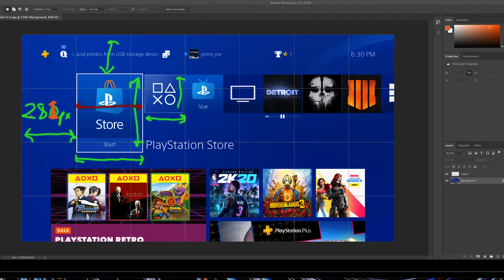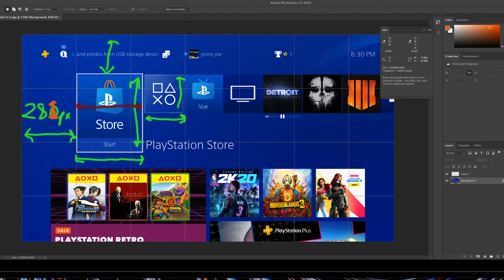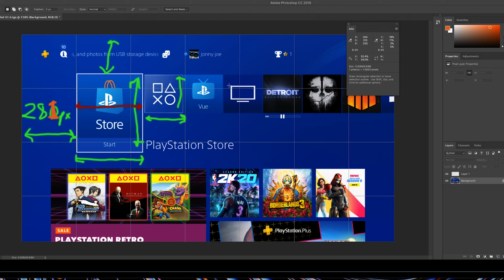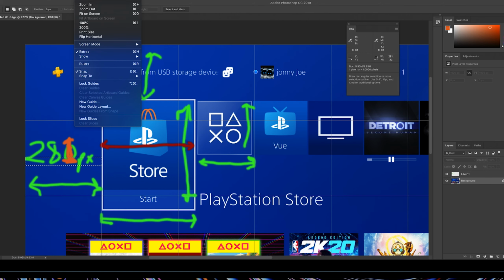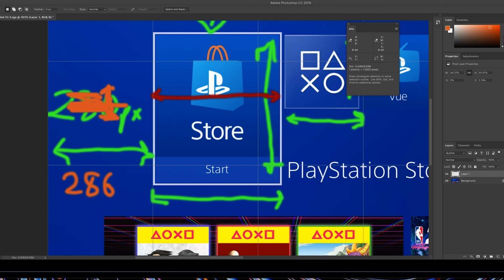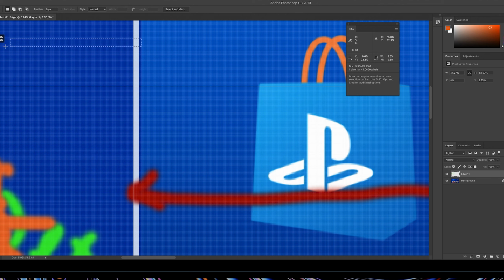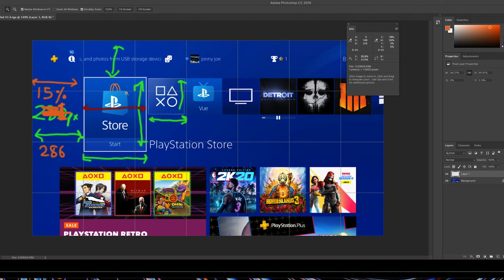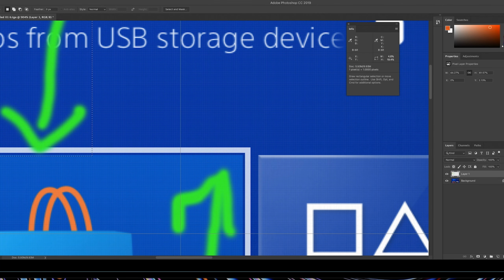Let's Code: PS4 Menu (part 2) with React from scratch! 🖥🎮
In pt 2, we begin by figuring out how to get the size and dimensions of the elements on the PS menu.

In this series, we will code the playstation 4 menu from scratch. We will laugh and cry together. Great for beginners and experts alike. I will be covering the entire process so there will be something to learn for everyone. Here is the live demo for the completed project (phase 1)